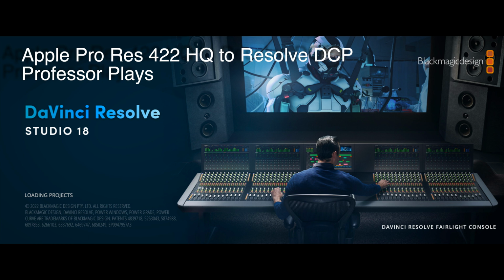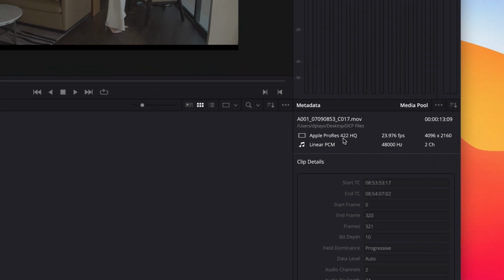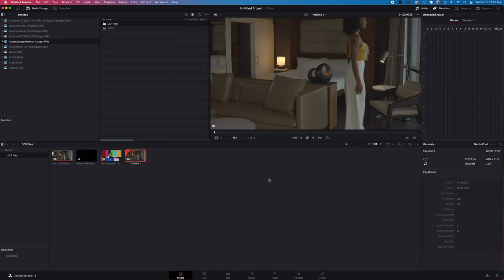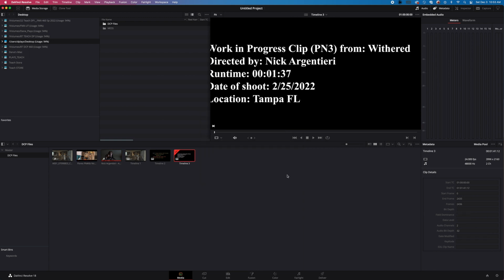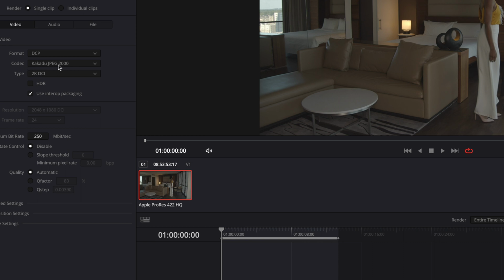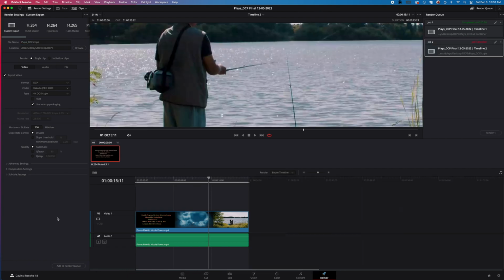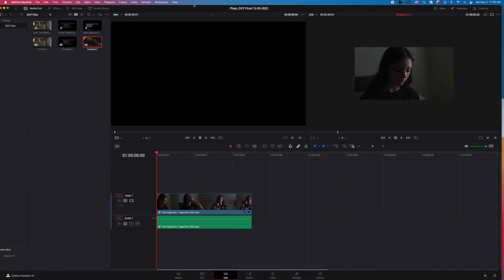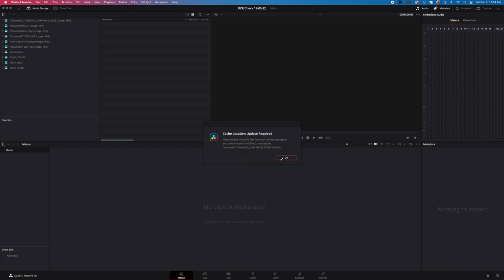DCP From Apple Pro Res 422 HQ in Davinci Resolve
This video tutorials covers how to create a DCP in Davinci Resolve Studio 18 from Apple Pro Res 422 HQ. This is an alternative to creating a DCP in Studio after importing XML file, covered in another video.